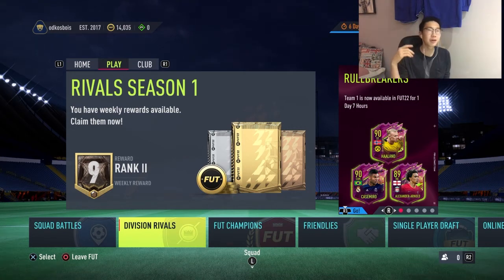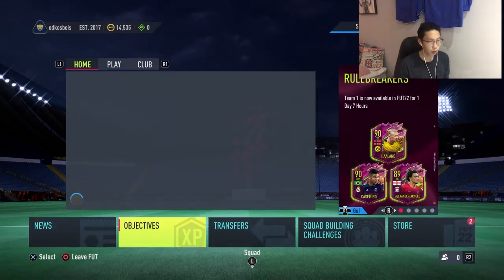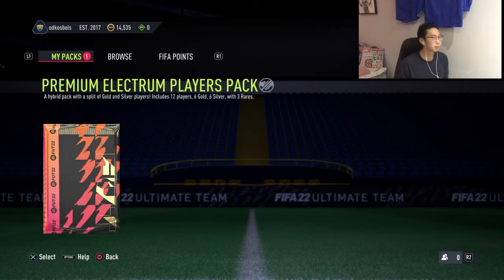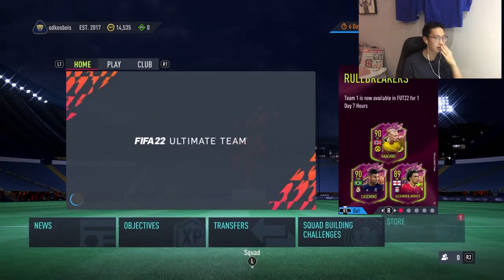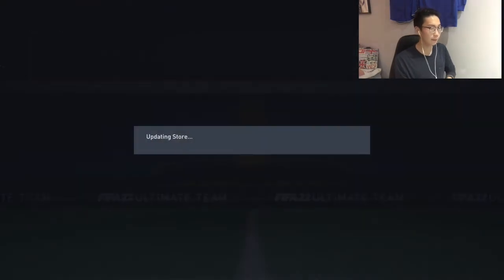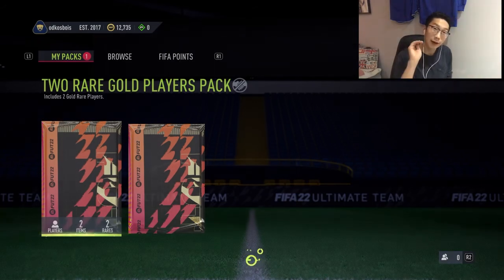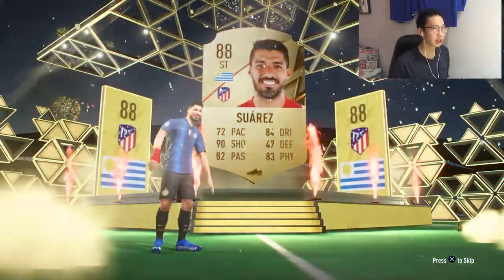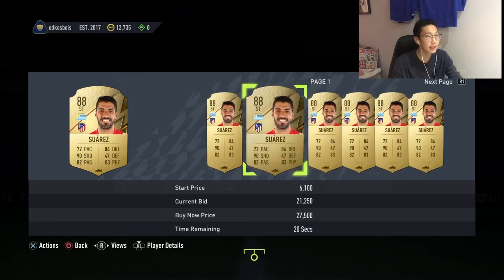OPENING MY DIV RIVALS REWARDS & PACKING AN INSANE STRIKER!!!!!! FIFA 22 ULTIMATE TEAM RTG#3